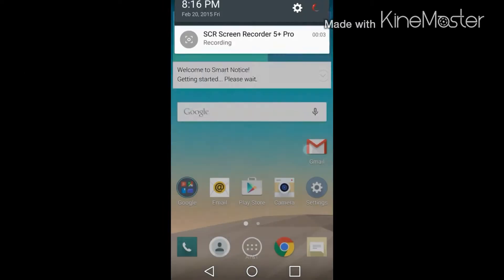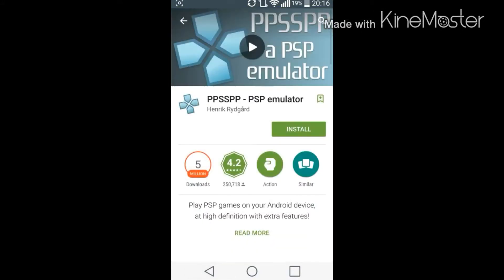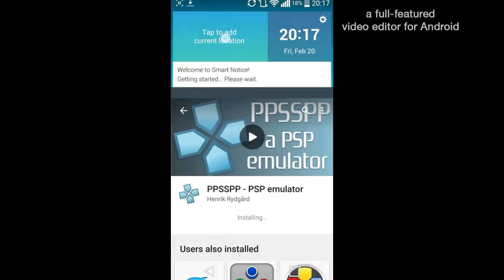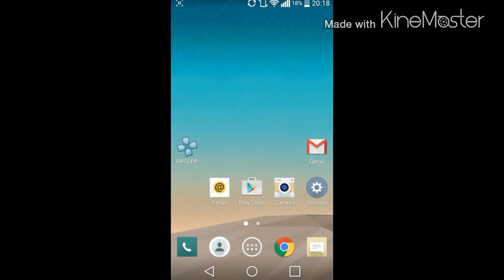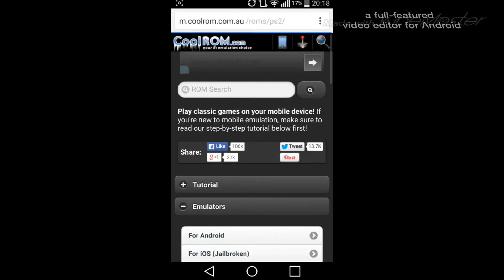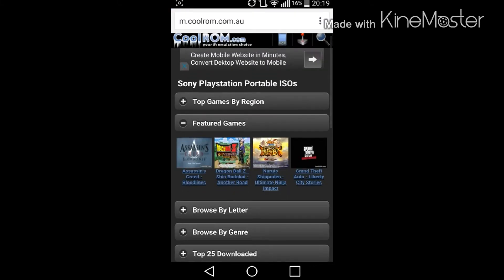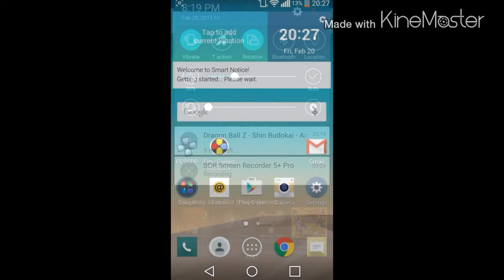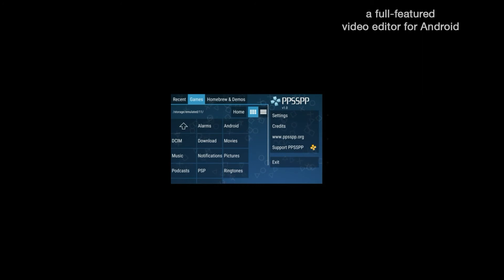PSP Emulator For Android! (2015!)